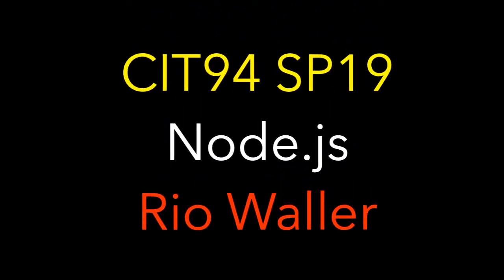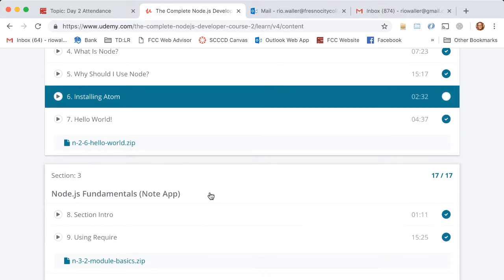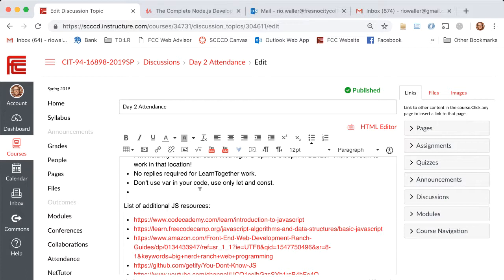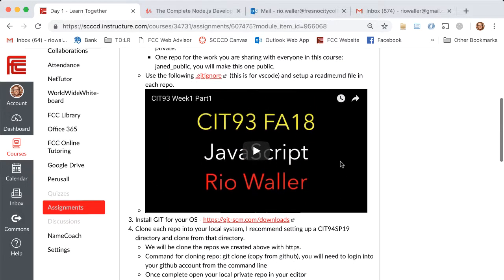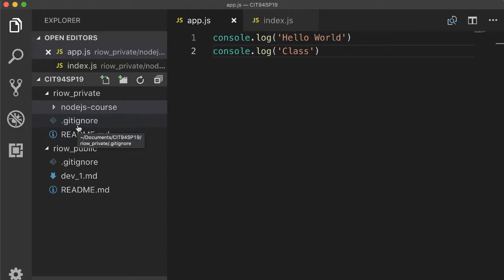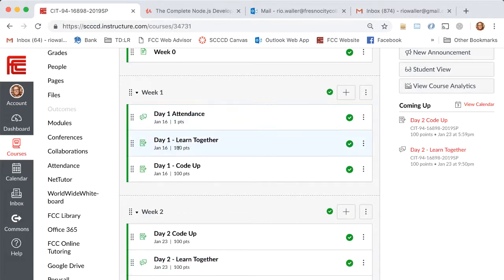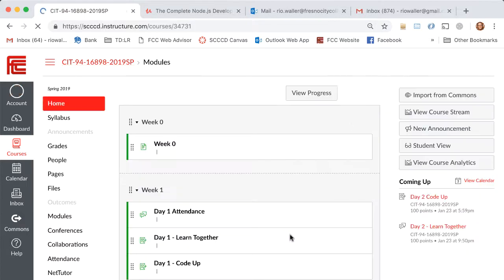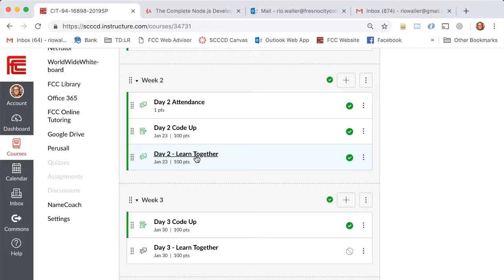CIT94 Week2 Day2 Attendance